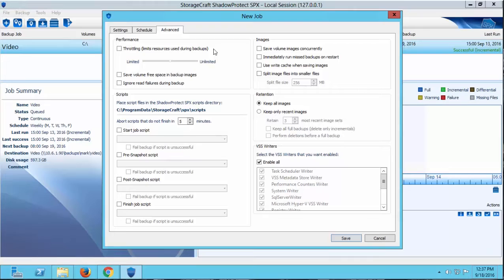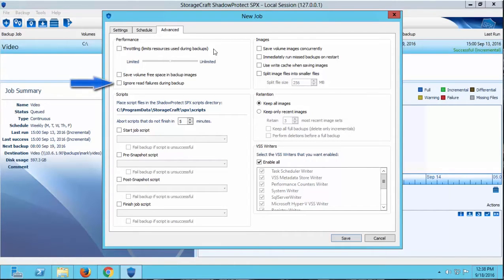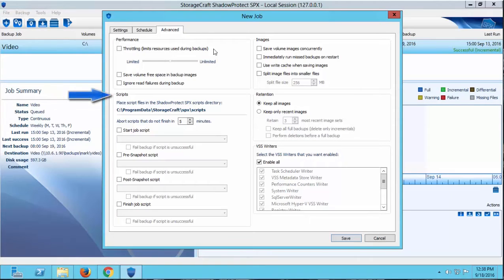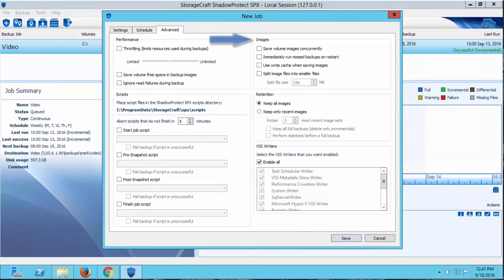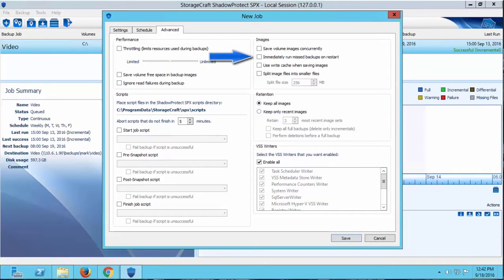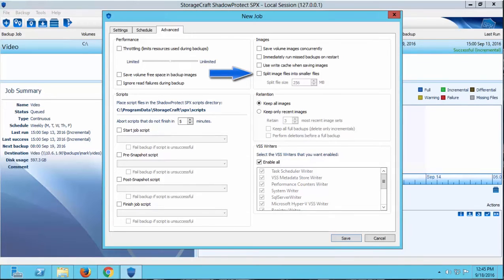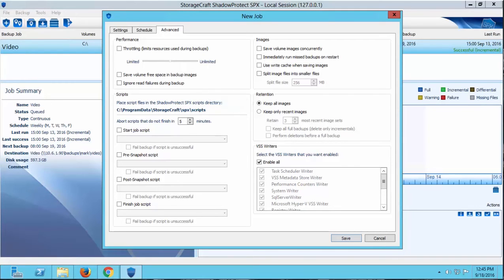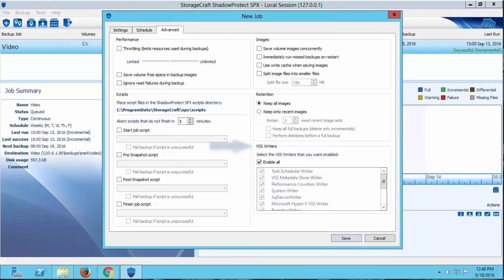How to Use ShadowProtect SPX Advanced Options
Mark Henderson with StorageCraft support gives you a fast and informative walk-through of Advanced Options for ShadowProtect SPX.